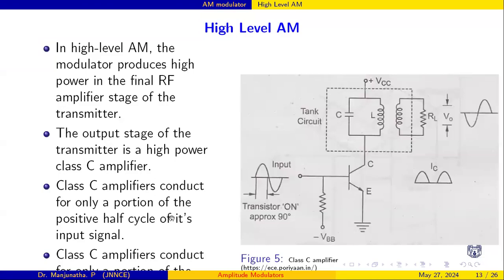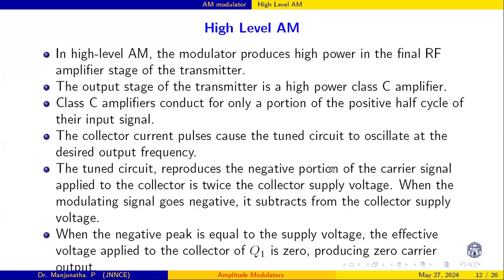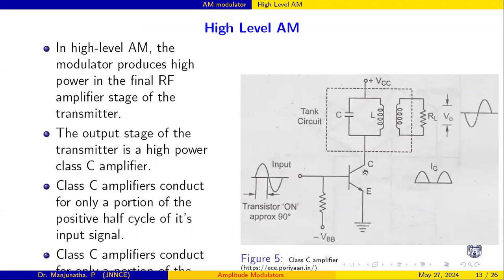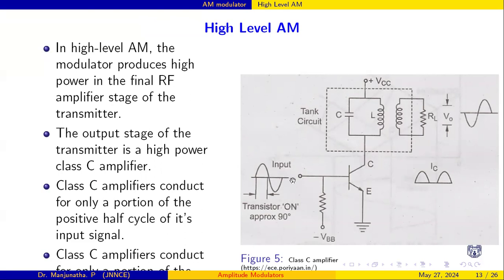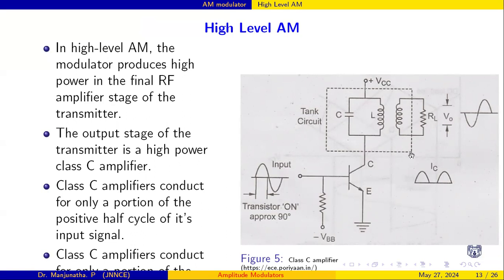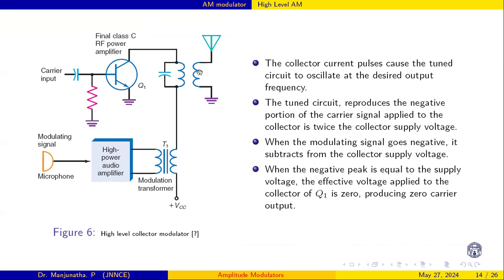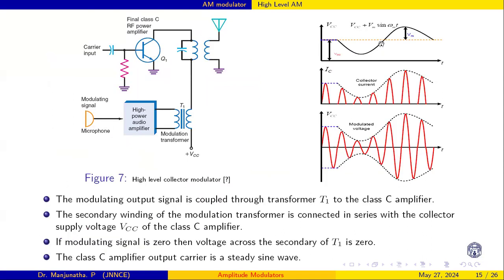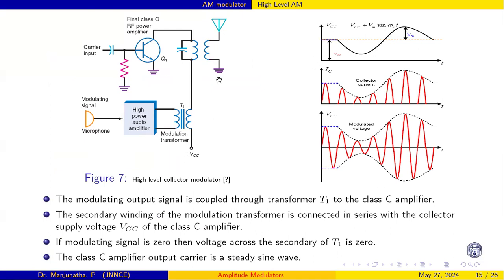High Level Amplitude Modulator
Principles of communication system High Level Amplitude Modulator